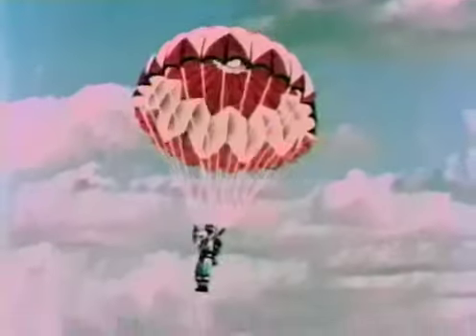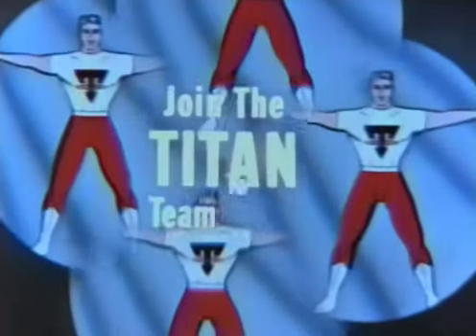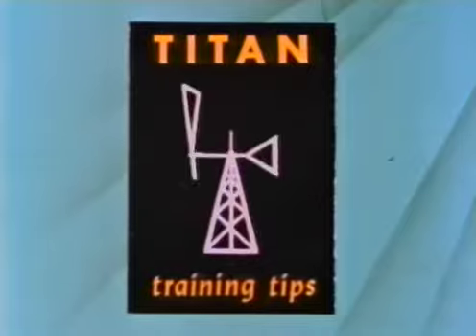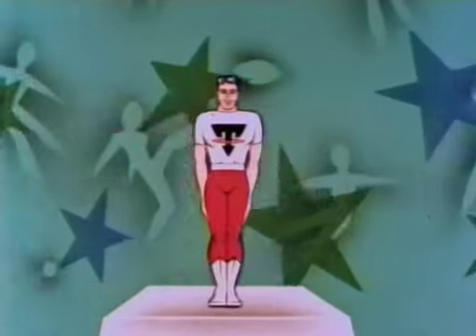Something Weird The Mighty Mister Titan 2